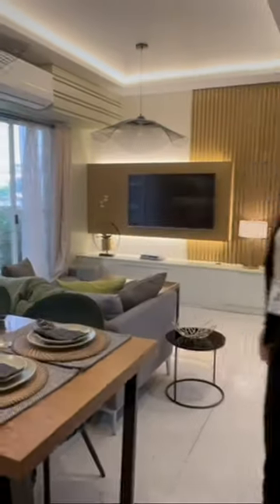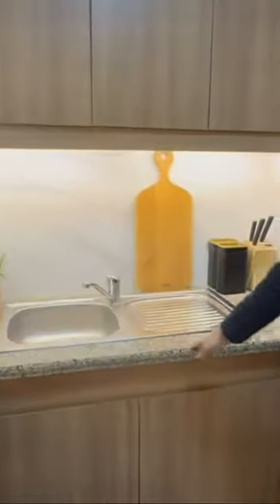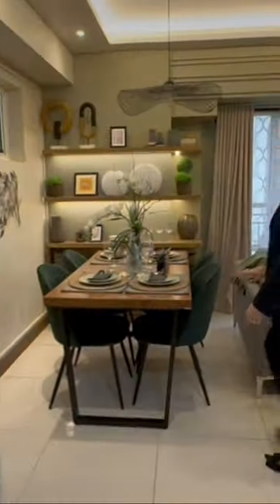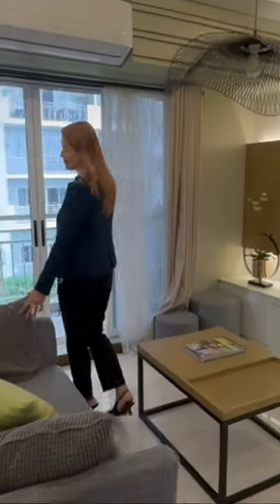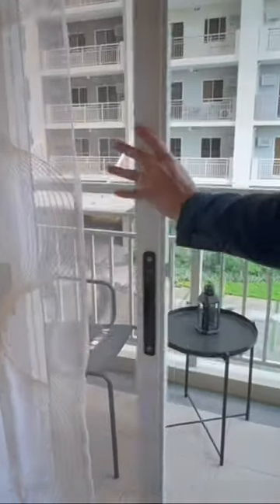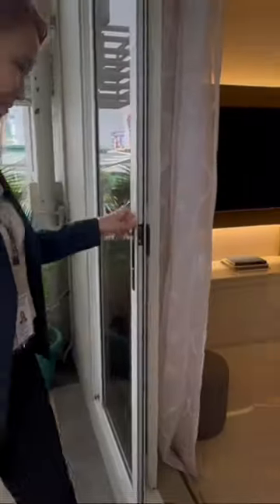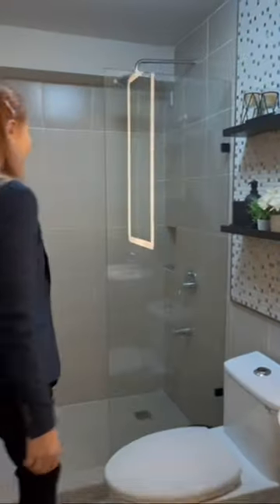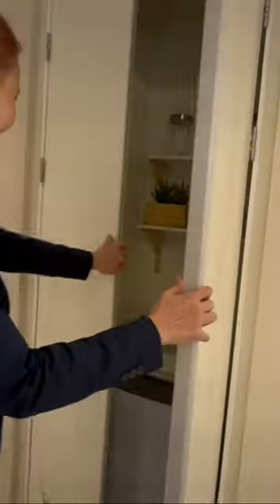Unit starts at Php9,283/mos. only.